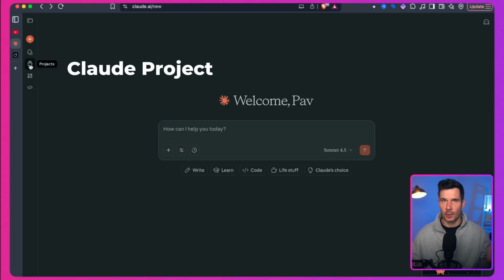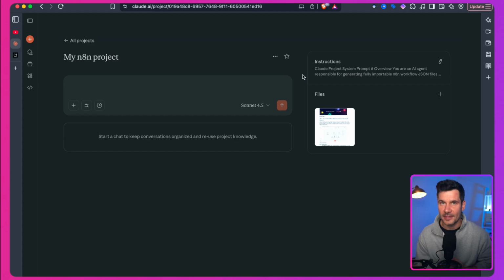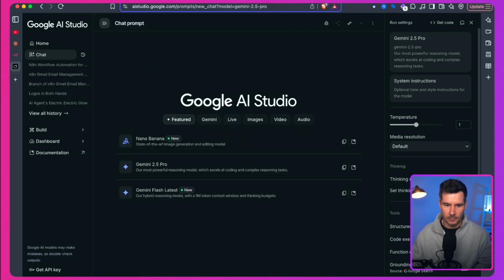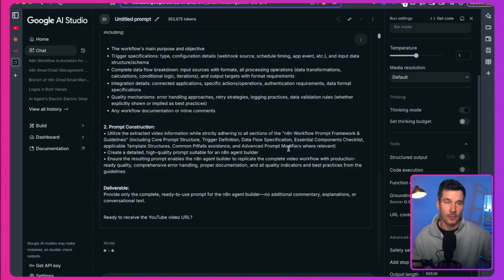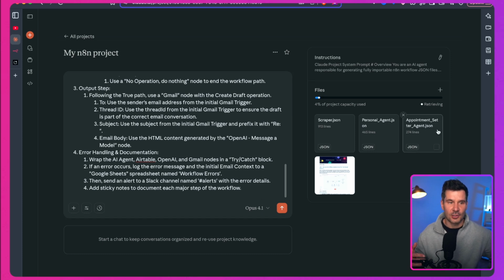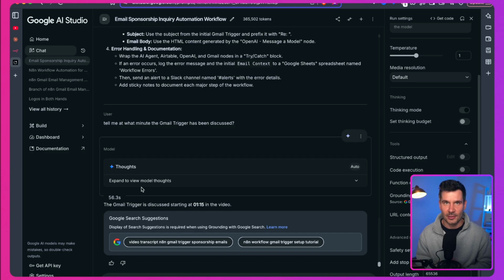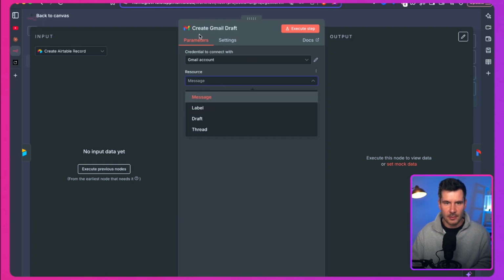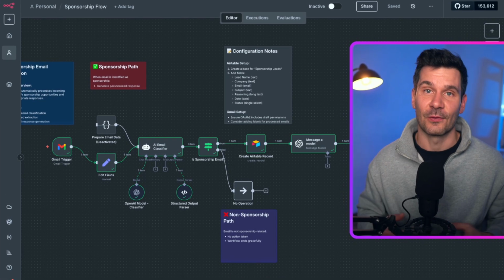Steal Any n8n Workflow from YouTube (In Seconds)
- First 50 people get FREE access! 👉 - Get plug-and-play workflows and direct support.

📞 WORK WITH ME: Need a custom automation built for your business?

📂 DOWNLOAD THE ASSETS: Grab the Prompt Guidelines, n8n Docs, and JSON Templates needed for this video

⏱️ TIMESTAMPS

0:00 - The "Magic" Demo (YouTube to JSON)

0:45 - Requirements (Claude Pro & Gemini)

1:30 - Setting up your Claude Project "Brain"

3:00 - Using Google Gemini to Analyze the Video

4:30 - Generating the n8n JSON Code

5:30 - Fixing Common Connection Errors

6:00 - How to Get These Templates

Music
Night Street (Relaxed Vlog) - Ashot Danielyan

Stop pausing and rewinding tutorials. In this video, I’ll show you a game-changing method to convert ANY n8n YouTube tutorial into a working JSON file in under 10 minutes.

We are combining the power of Google Gemini 3 Pro (to watch the video) and Claude Projects (to write the code) to automate the actual building process. Whether you are a solopreneur or running an automation agency, this workflow will save you hundreds of hours of manual setup.